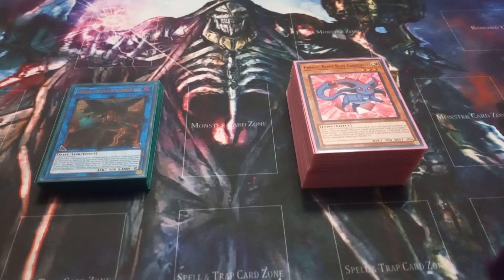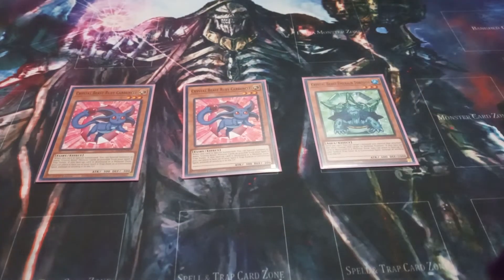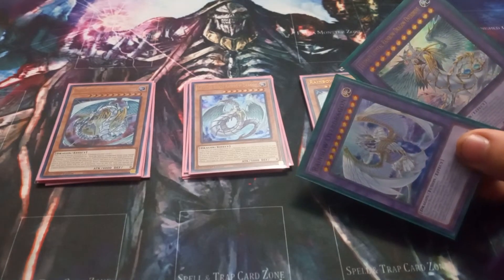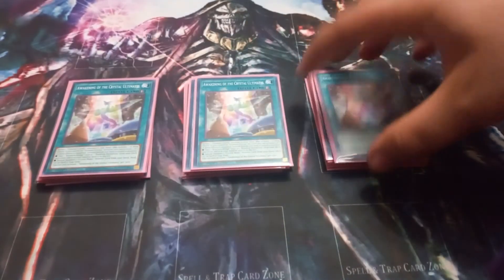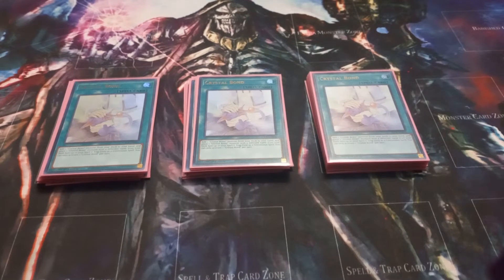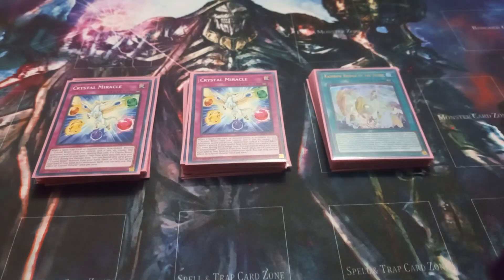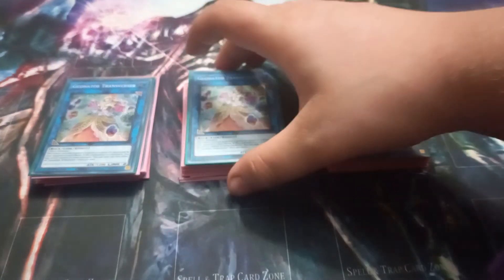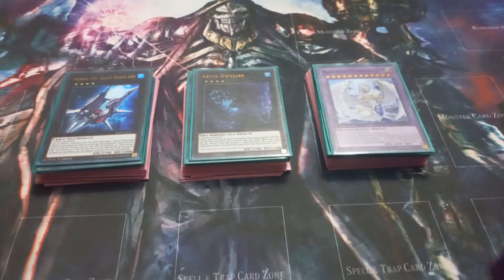crystal beast deck profile post legend of the crystal beasts